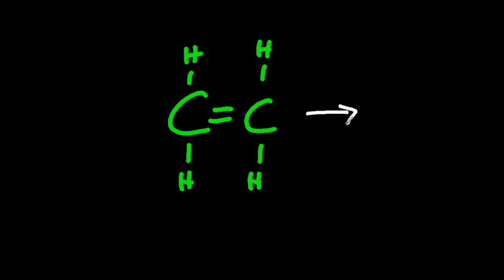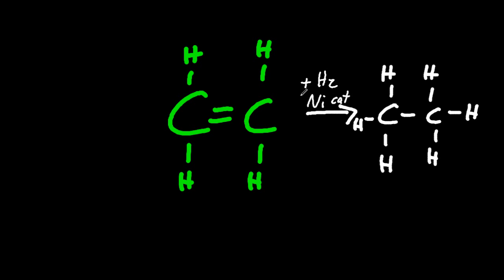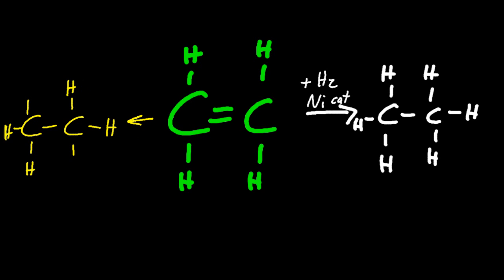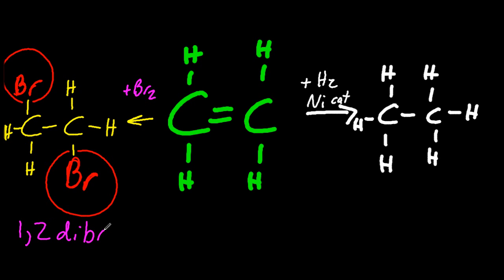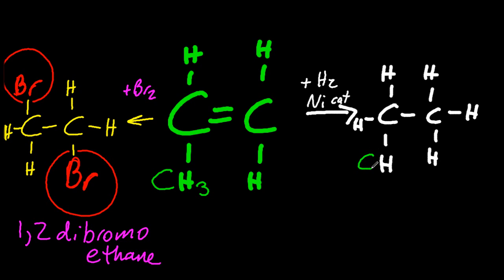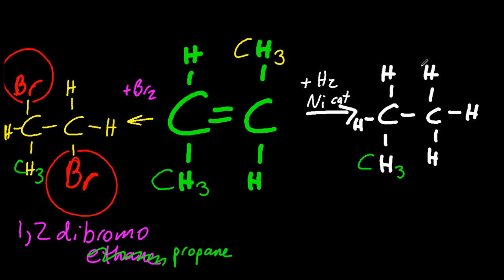10.2 Describe the reactions of alkenes with hydrogen and halogens [SL IB Chemistry]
Alkenes can be turned into alkanes by adding hydrogen (using heat and a nickel catalyst).  Halogens can also be added to alkenes to make dihaloalkanes.  BUT the halogens add onto each side of the C=C bond -- there is not enough room for the halogens to comfortably fit on only one carbon.  These are both ADDITION reactions.